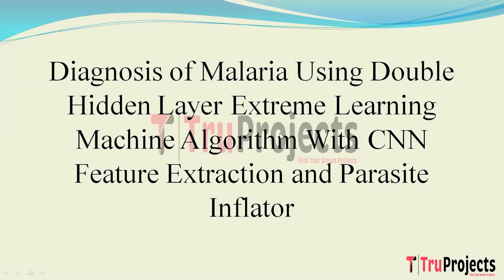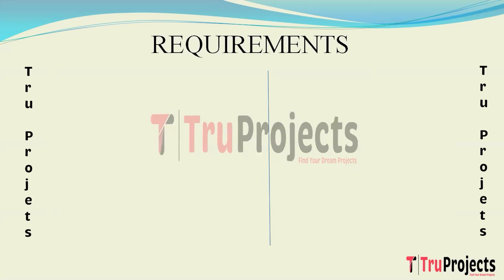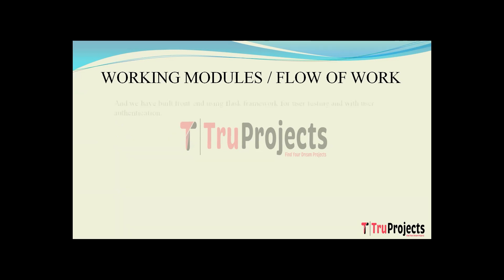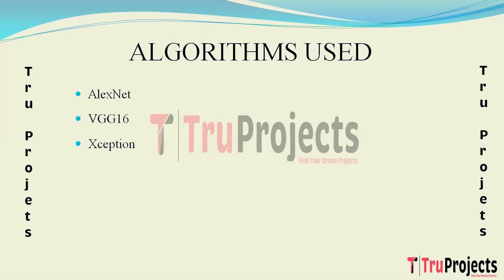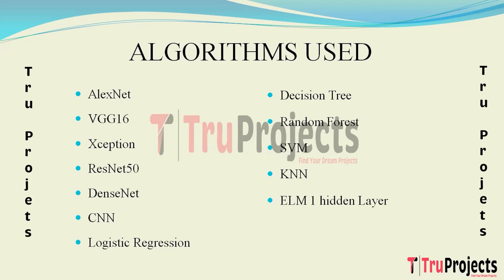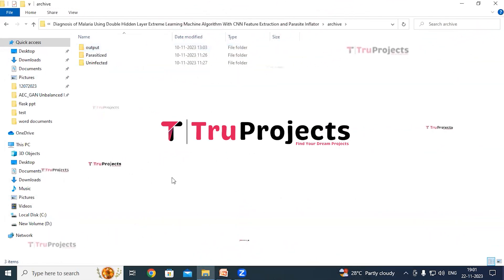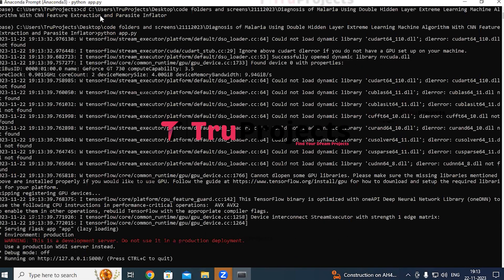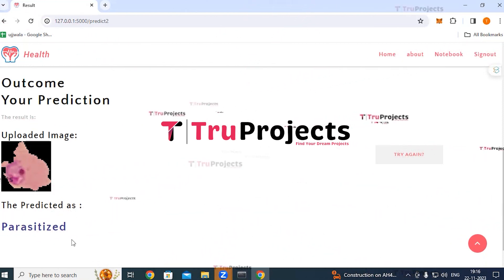Diagnosis of Malaria Using Double Hidden Layer Extreme Learning Machine Algorithm With CNN Feature E